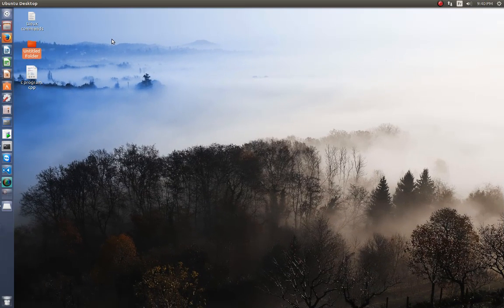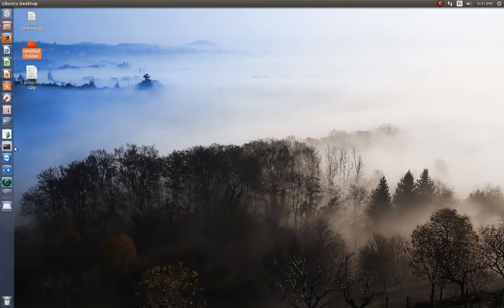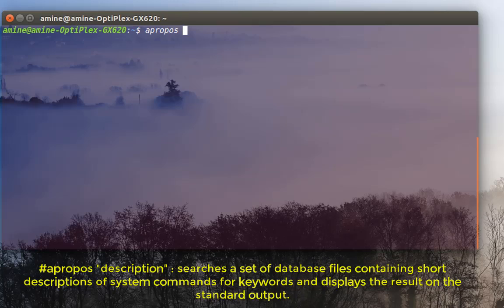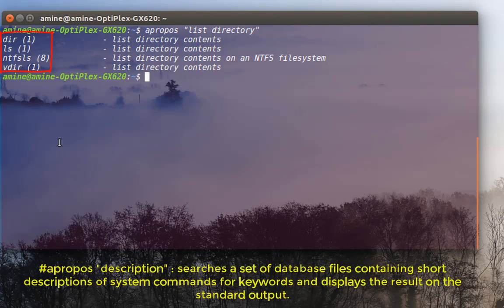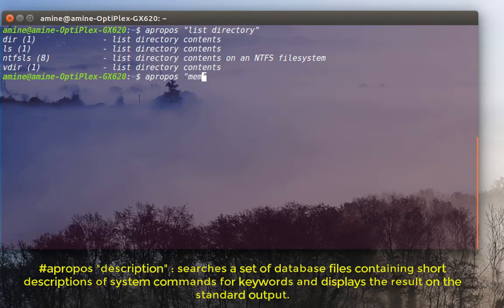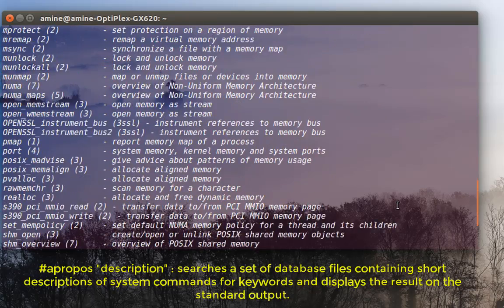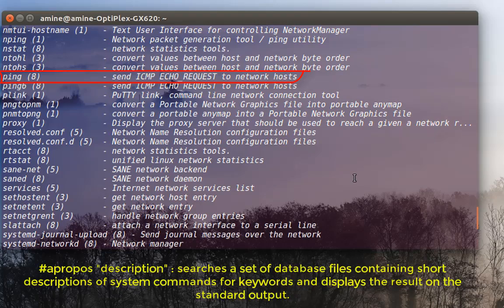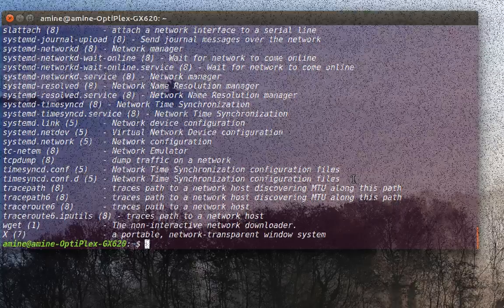Linux Apropos Command or How To Find The Right Command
This video explains Linux “apropos” command, options and its usage with examples.
apropos searches a set of database files containing short descriptions of system commands for keywords and displays the result on the standard output.